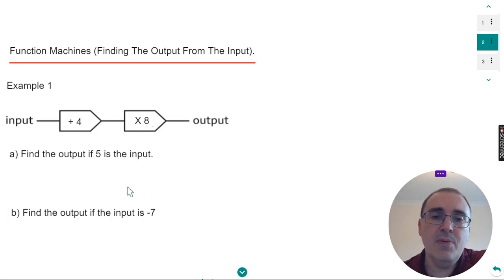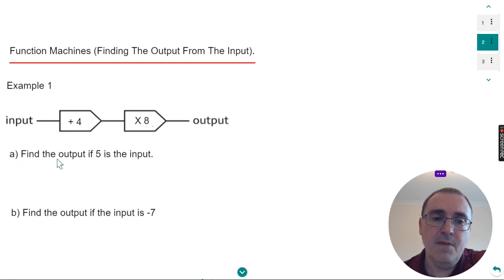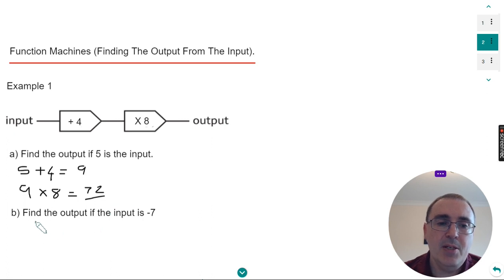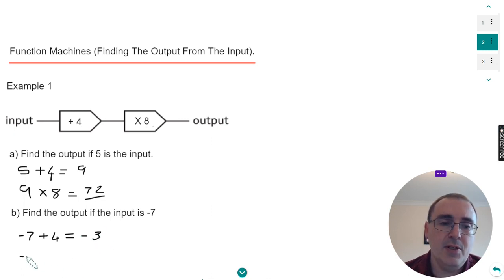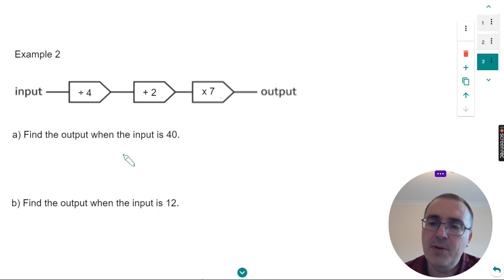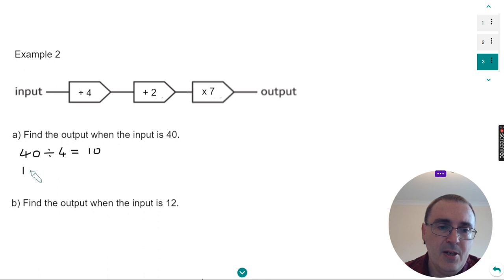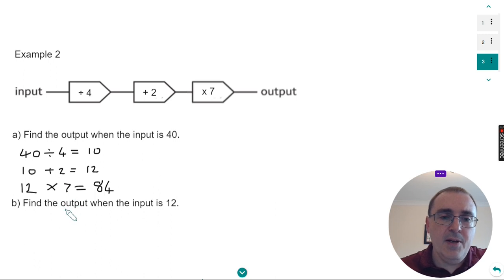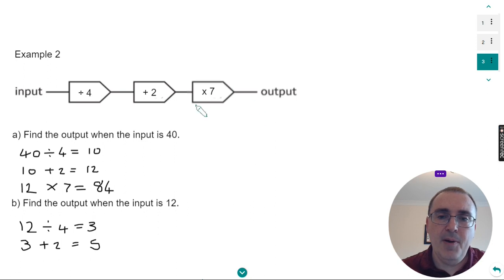How To Find The Output Of A Function Machine When The Input Is Given (2 & 3 Operation Examples)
In this video you will learn how to find the output of a function machine if the input of the machine is given. To do this carry out the operations in the order they are given, that is from left to right.

So in example 1 the function machine is add 4 and multiply by 8. Part a asks you to find the output when the input is 5. First do 5 add 4 which is 9, then multiply 9 by 8 to give 72. For part b you are asked to find the output when the input is -7. Like part a, first add 4 to -7 to give -3. Then multiply -3 by 8 to give an output of -24.

For example 2, the function machine is a 3 operation function machine. First it says divide by 4, then add 2 and then multiply by 7. So for part a you need to find the output when the input is 40. 40 divided by 4 is 10, 10 add 2 is 12, and 12 times 7 is 84. So the output is 84. For part b, you are asked to find the output when the input is 12. 12 divided by 4 is 3, 3 add 2 is 5, and 5 time 7 is 35. So the output is 35.